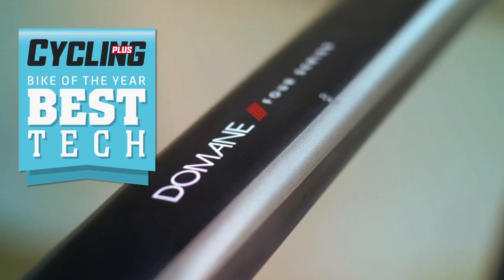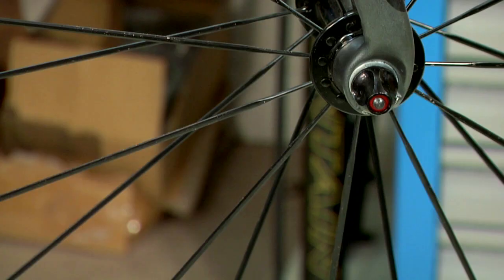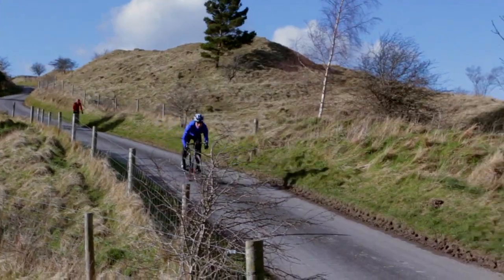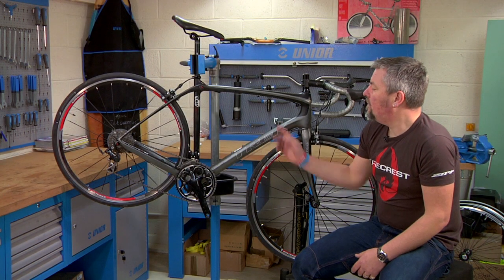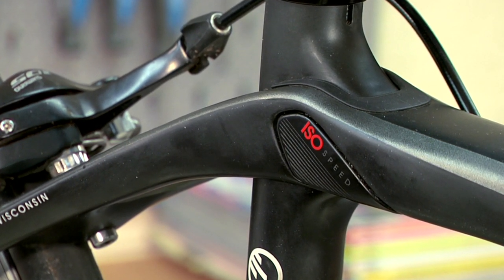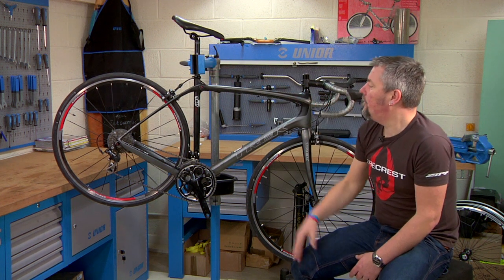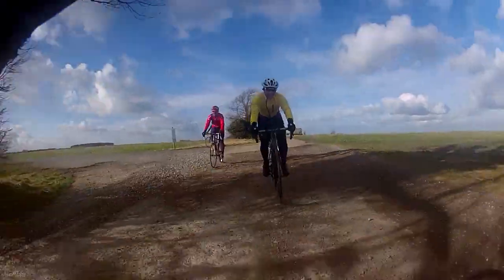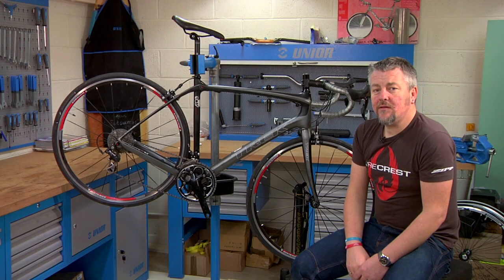Trek Domane 4.3 - Road Bike Of The Year 2013: Contender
Cycling Plus magazine tested a long-list of 40 bikes bin the £1500 to sub £2000 price point with the aim of working out which one is the Road Bike Of The Year 2013. Each bike was ridden over our 60 mile testing loop with input from several testers. Our lead tester Warren Rossiter clocked up a staggering 3,000 miles of pedalling during the testing of these 40 bikes.

Read about the Bike Of the Year testing and the 40 bike long-list

The 5 short list bikes are:

Trek Domane 4.3
Storck Scenero G2
Boardman Elite SLR 9.0
Giant Defy Advanced 2
Focus Cayo Evo 4